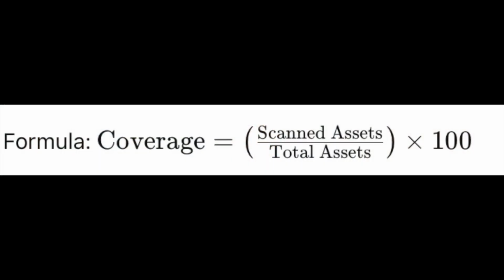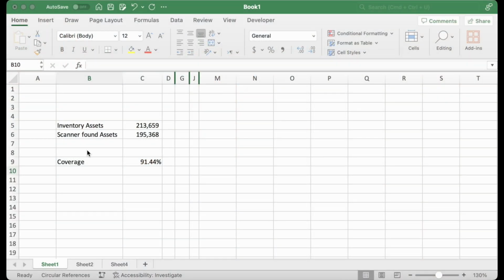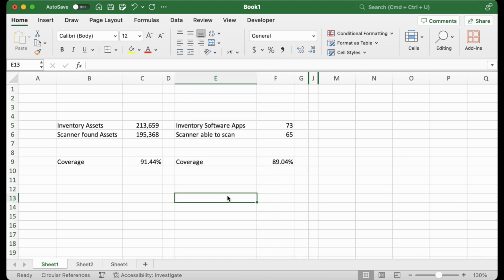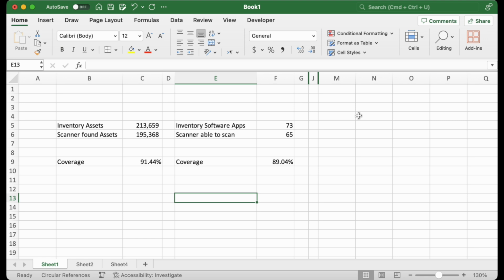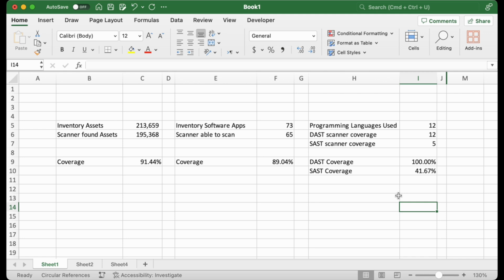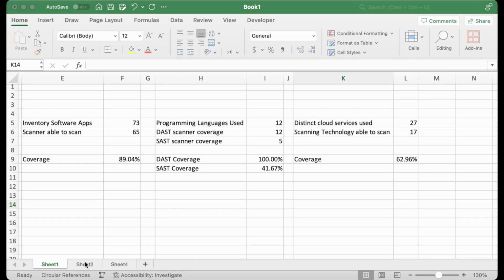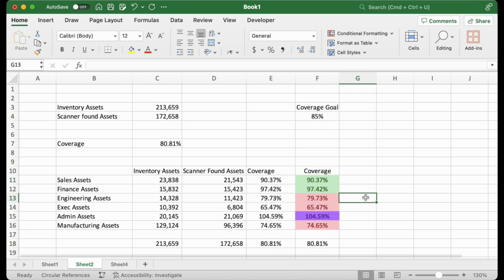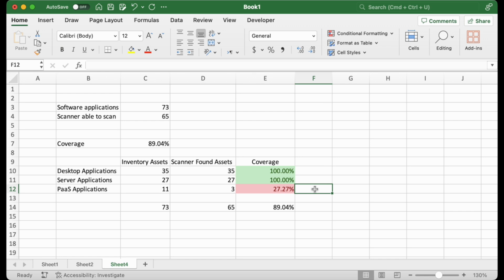Metric Mondays Coverage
In this episode of Metric Mondays we dive into the Coverage metric.